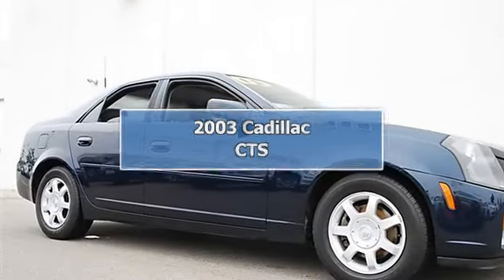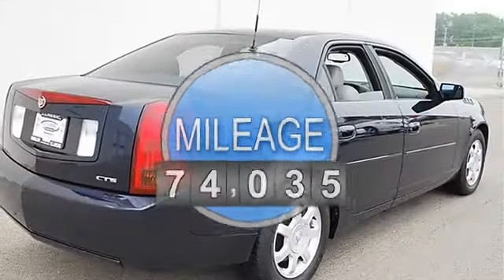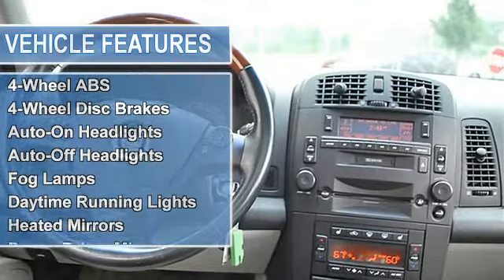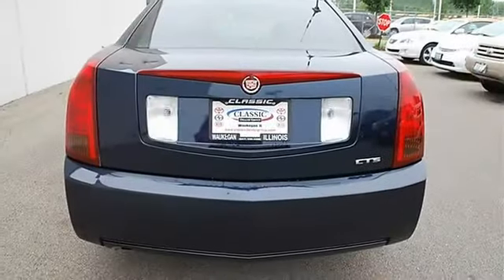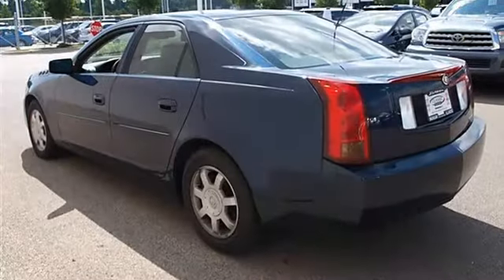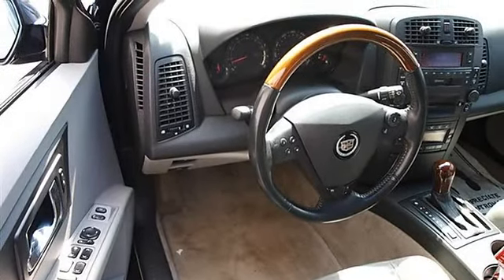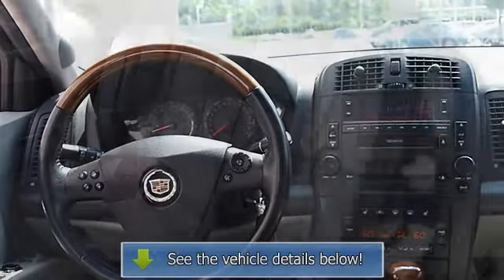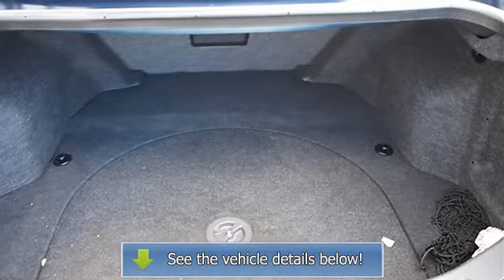2003 Cadillac CTS - Classic Dealer Group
For Sale: 2003 Cadillac CTS
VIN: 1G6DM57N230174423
Engine: Gas V6 3.2L/195
Drivetrain: RWD
Transmission: Automatic
Mileage: 74,035
Color: Blue Onyx (exterior)  (interior)

Features:
2003 Cadillac CTS four doors Car.